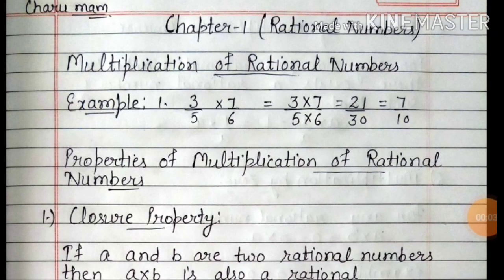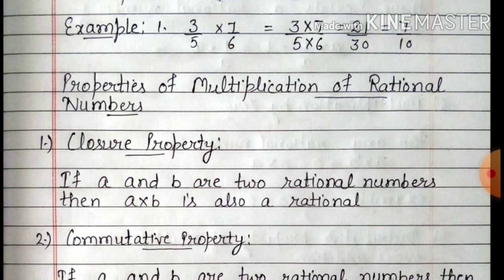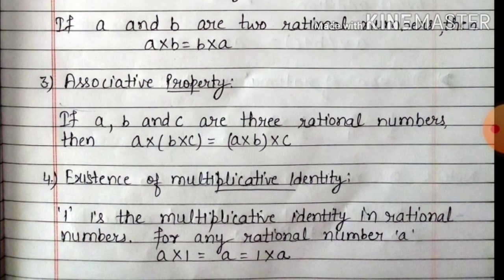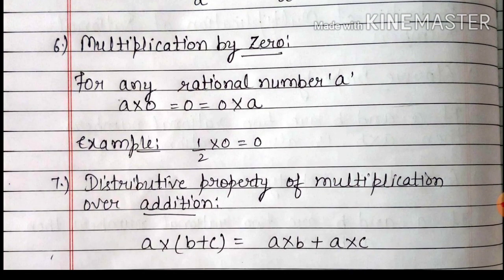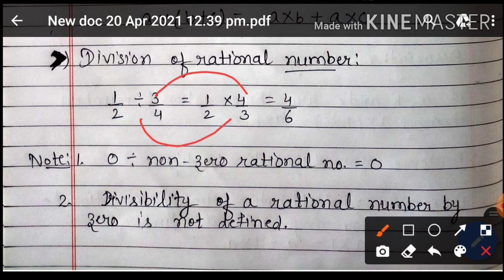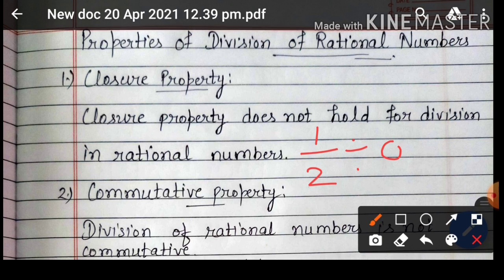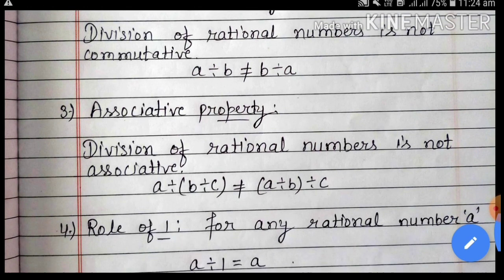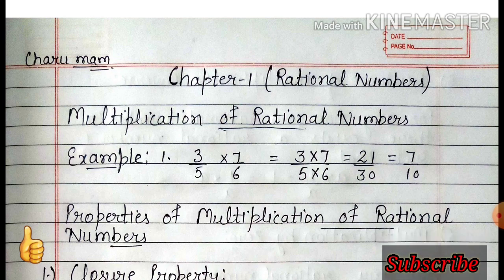Rational Numbers | Chapter -1 | Basic concepts | Multiplication and Division | Class -8th | Part 2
This is Part 2 of Chapter 1 ( Rational Numbers ).